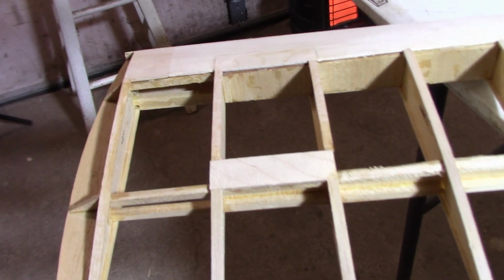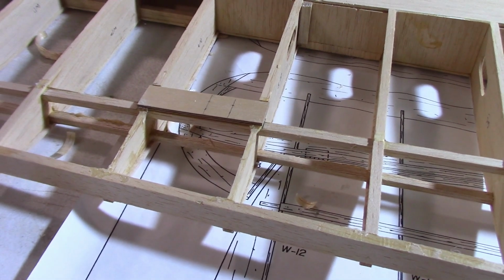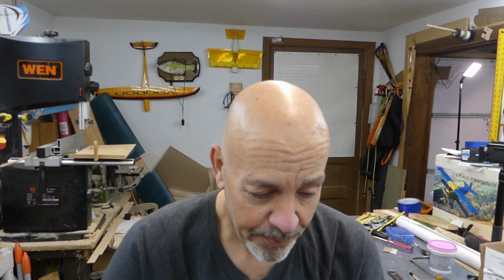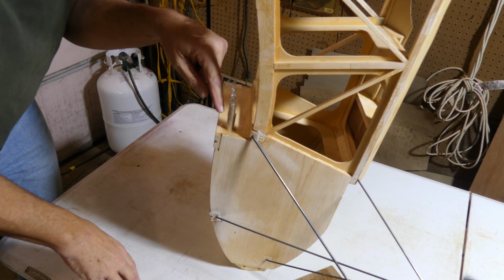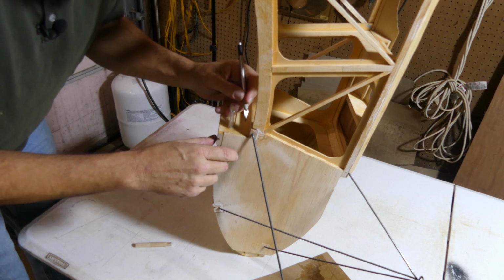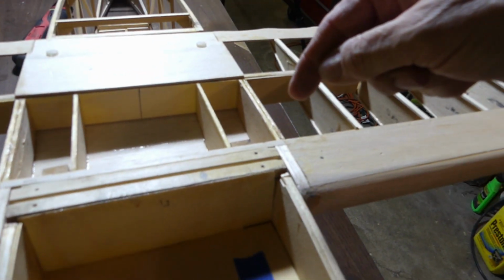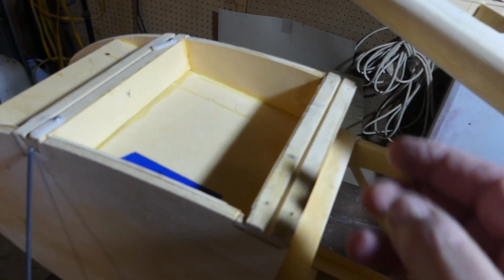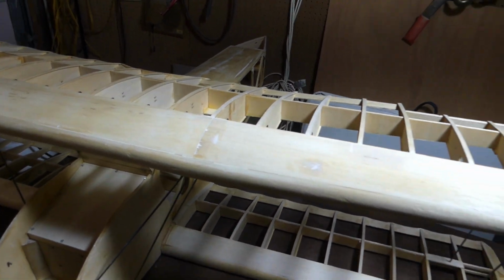Balsa USA 1/4 Scale Fokker D.VII - Episode 19 - Interplane Struts - Part 1 Lower Wing Issues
This is a Balsa USA 1/4 Scale Fokker D.VII handed down to me from a friend. This series will cover the good, the bad and the ugly on what has occurred in the past and what will be done to make it right and turn it into a beautiful plane that will enjoy many years of flight. Join me for the journey.